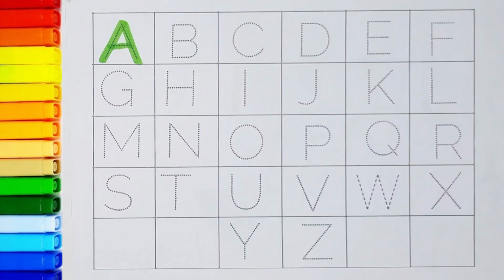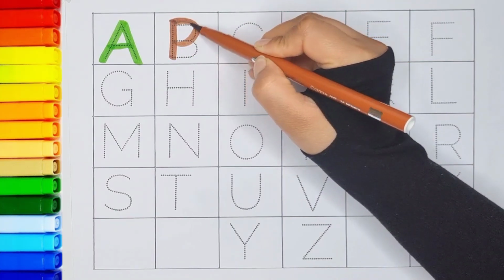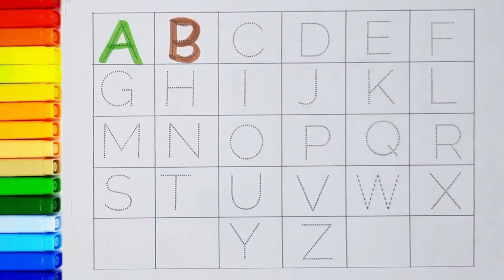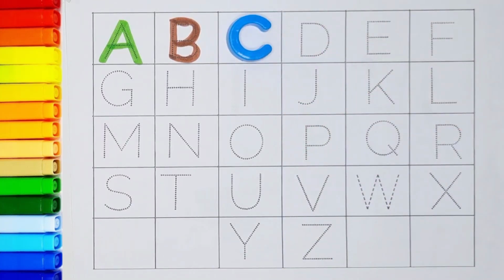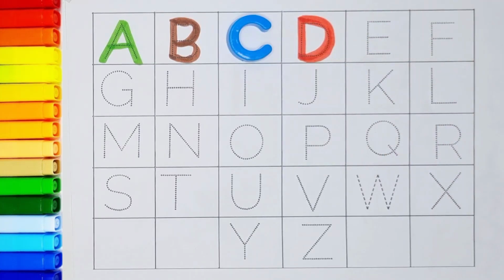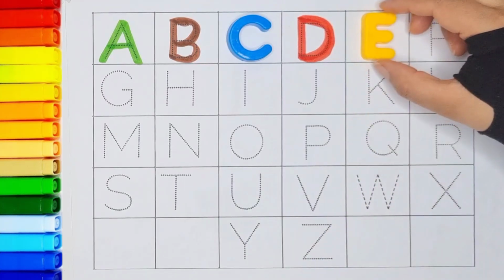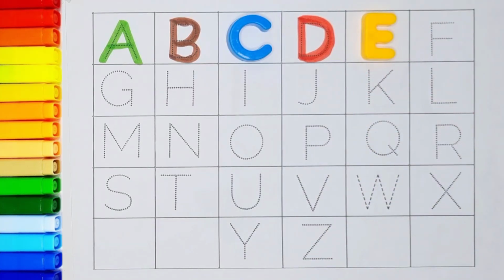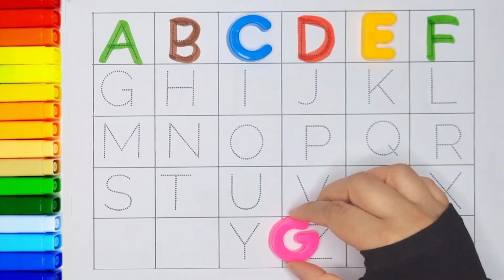How kids write abc | abcd new video | a for apple b for ball | abcd song | abc learning for toddlers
How to Write alphabet Letter ABC | a for apple b for ball | abc ka video | abc learning for toddlers | Learning ABC Letters and Basic English Vocabulary | abc songs | abc rhymes | Writing ABC for Preschool | Alphabet for Kids | english varnmala |basic english letters | abcd wala video | abcd for babies | learn spelling a to z | bacchon ka abcd writing | abcd ki writing

Your query in this video:
abcd wala video
alphabets song
abcd new video
how kids write abc
kids class
basic english letters
abc 123
color song
123 song
numbers song
abcd
abc song
abc
a for apple songs in india
a for apple song dubbed in india
write a to z with spelling,
learn spelling a to z,
phonics song,
abcd video,
abcd ki hand writing,